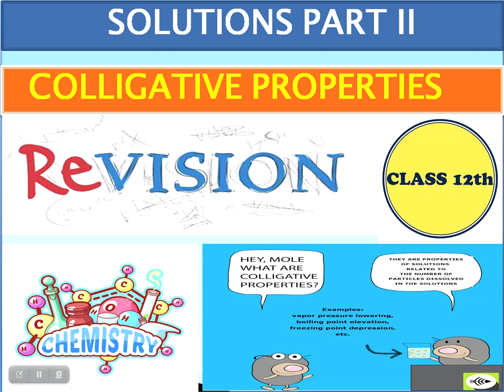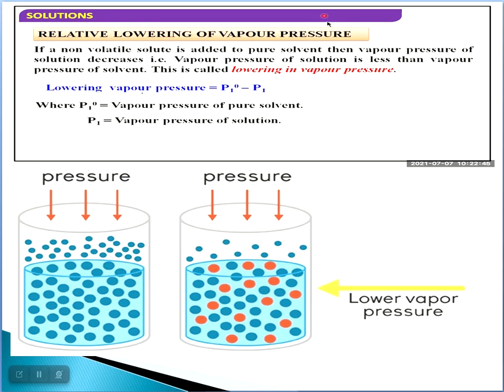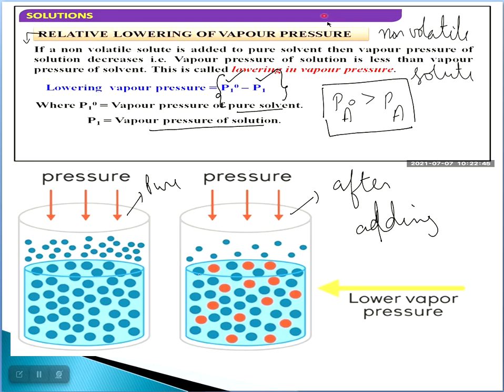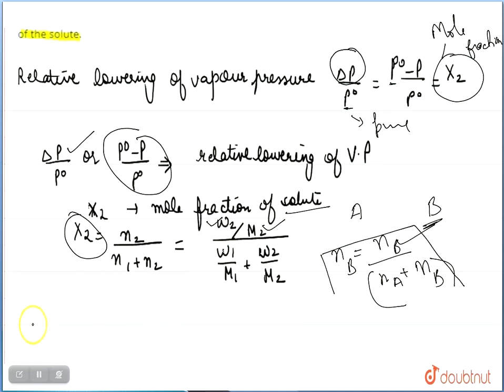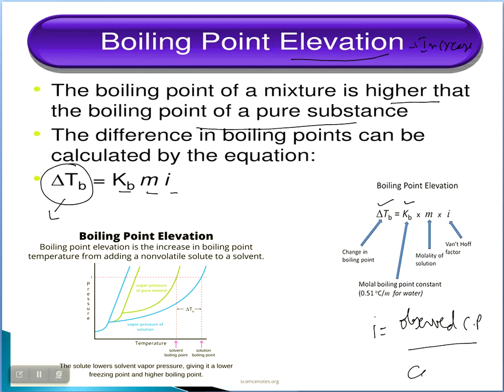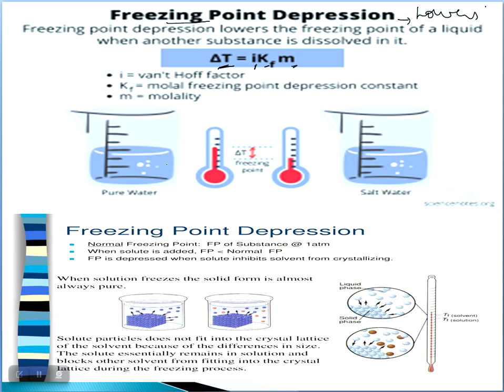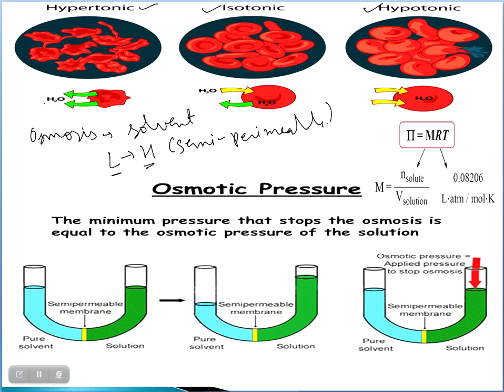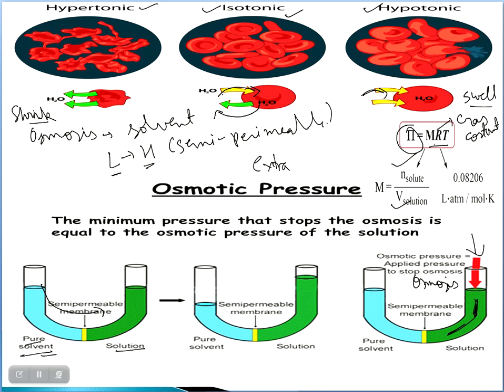Class 12th Chemistry /Solutions chapter/Colligative properties/revision/board exams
1. Enhance your understanding of colligative properties with our comprehensive lecture dedicated to the solution chemistry class 12. Perfect for revision, board exams, NEET, and JEE preparation.
2. Master the intricacies of colligative properties with our specialized lesson focusing on the solution chapter of class 12. Ideal for revision, board exams, NEET, and JEE aspirants.
3. Dive deep into the world of colligative properties through our informative video, designed specifically for class 12 students. Boost your preparation for revision, board exams, NEET, and JEE.